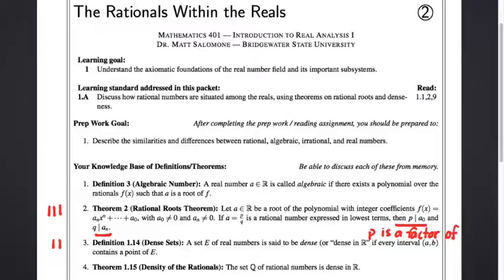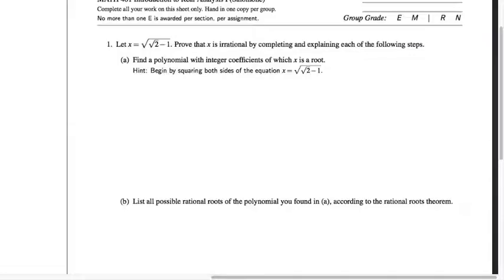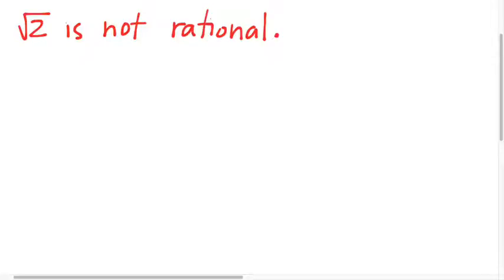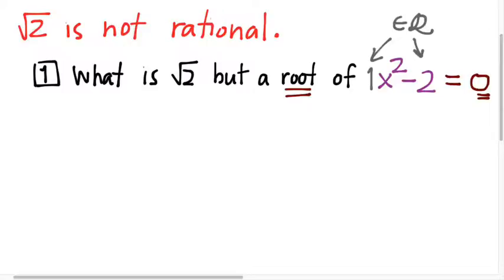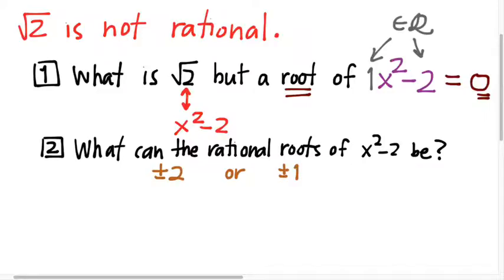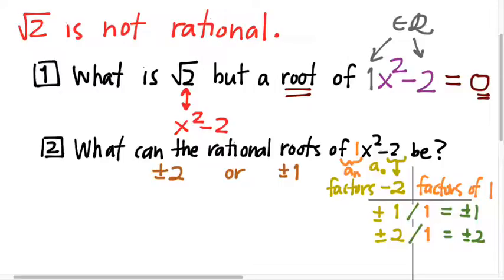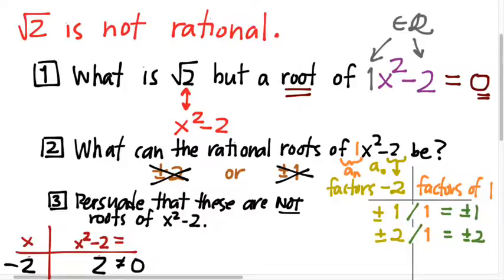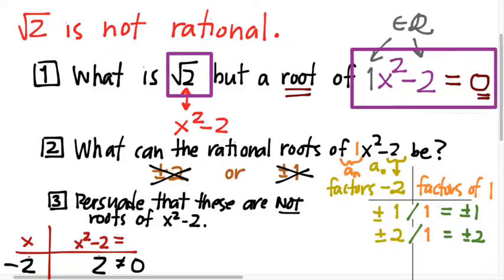401.1A Irrationality of Sqrt(2) and Rational Roots Theorem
1/23/17 How to use the rational roots theorem to prove an algebraic number is irrational